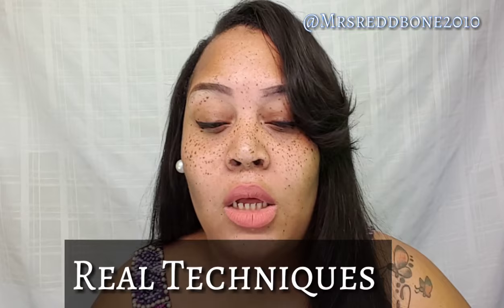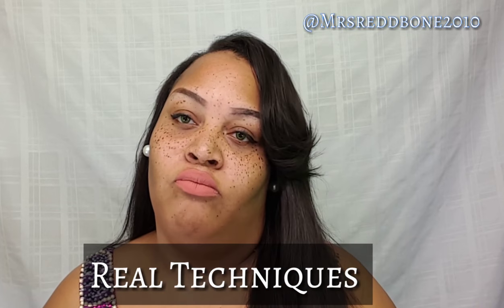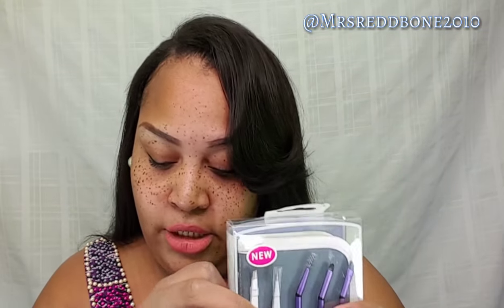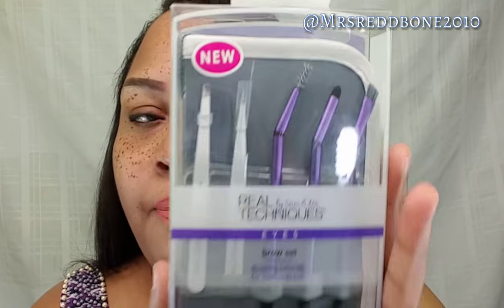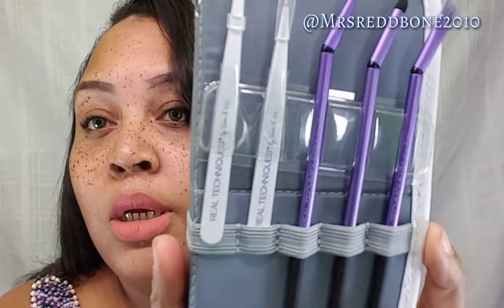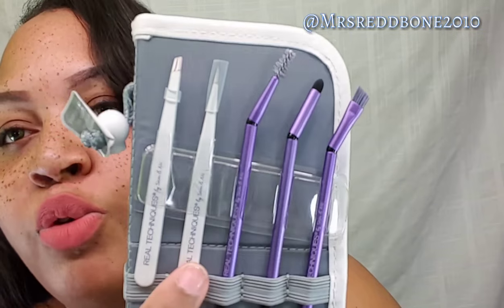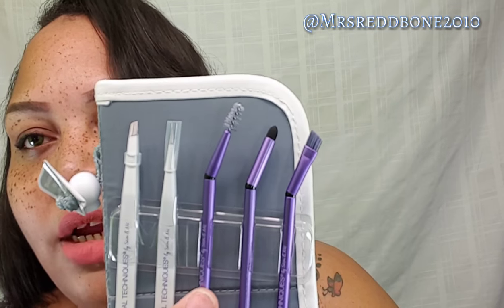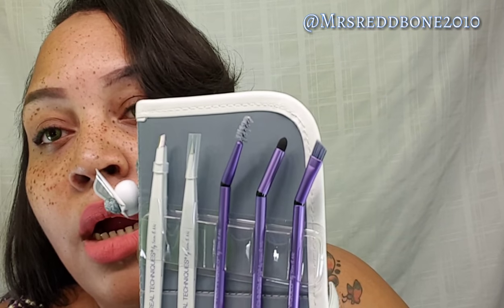GET PERFECT EYEBROWS | REAL TECHNIQUES EYEBROW BRUSHES